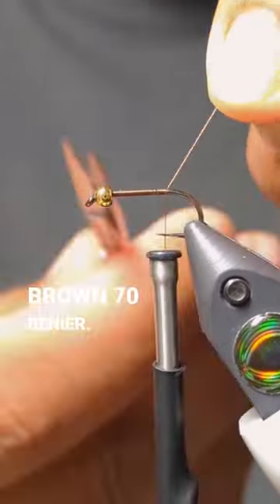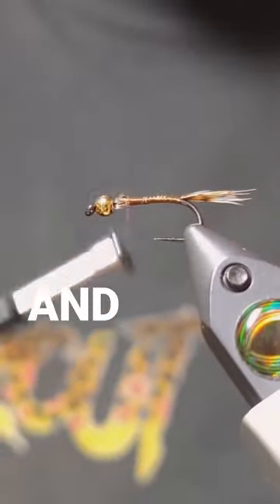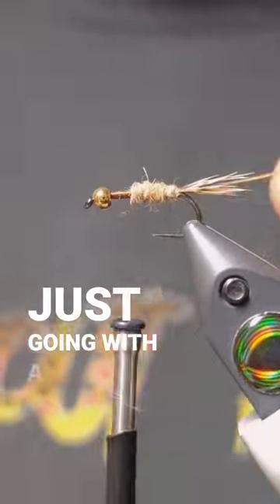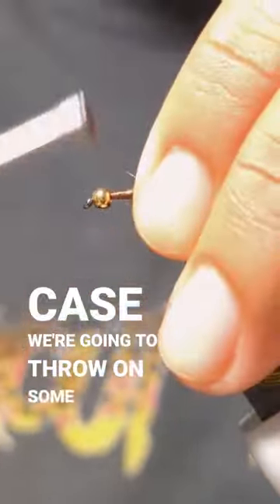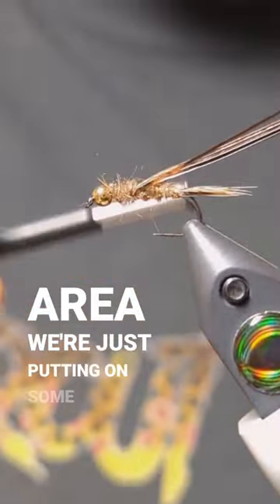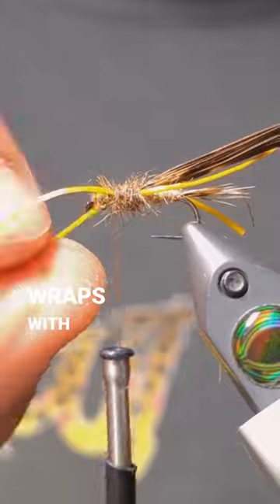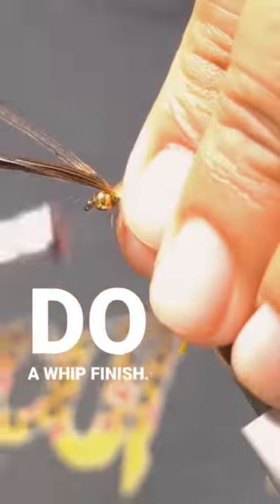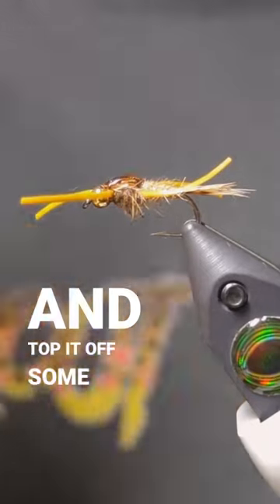Rubber Legged Hare's Ear - Speed Tie.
Rubber Legged Hare's Ear fly pattern. It's that time of year where majority of my ties are to replenish my fly boxes. I'll get out for the winter steelhead run, but can only tolerate so much cold as my Caribbean blood can only take so much 🤣